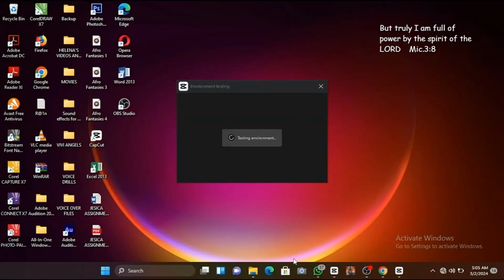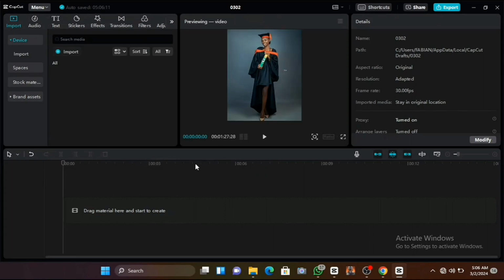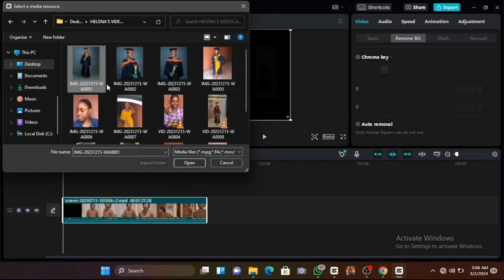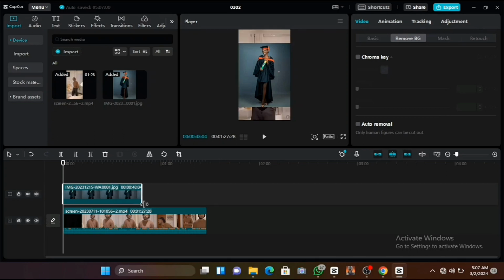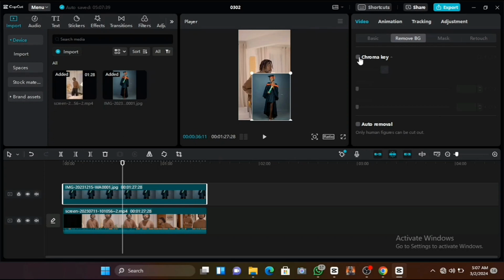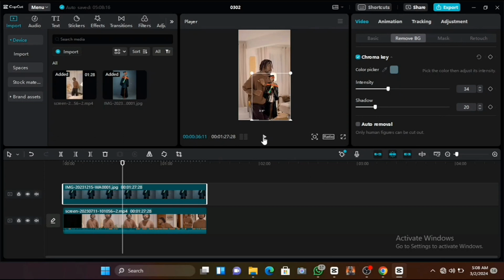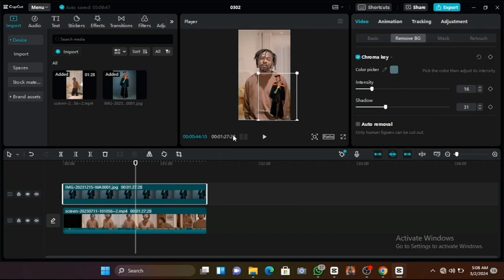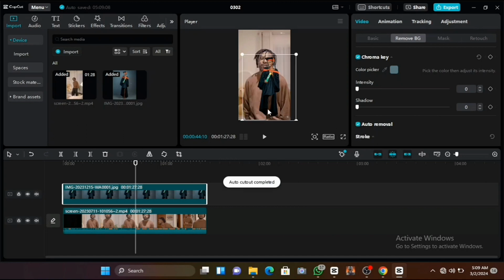How To Add Picture On Video In Capcut Pc (Beginner-Friendly Guide) 2024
In this video I will show you How to add picture on video in Capcut PC. This Beginner-Friendly Guide is the the best Capcut Tutorial you can find. I will also give you a lot of Capcut tips and tricks. This is the best video editing tutorial for beginners that yo ucan find about Capcu PC.